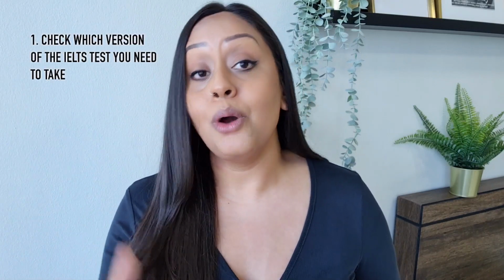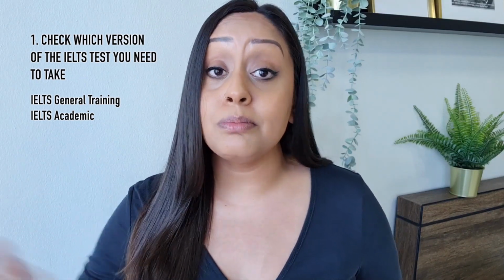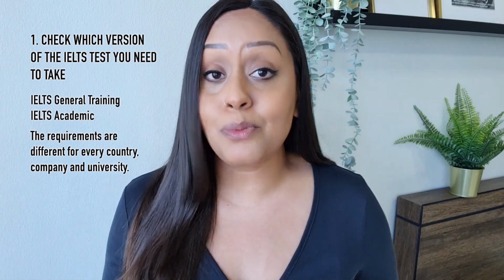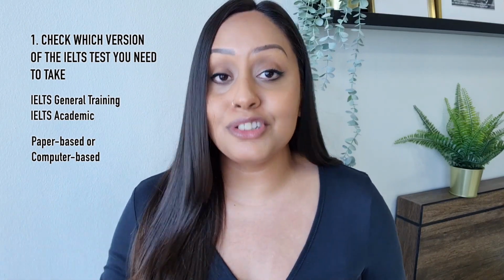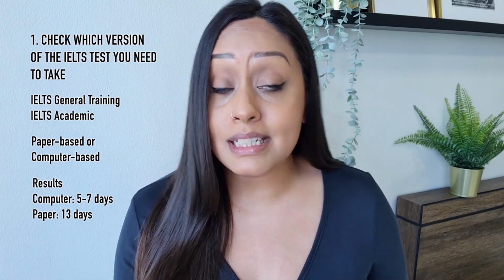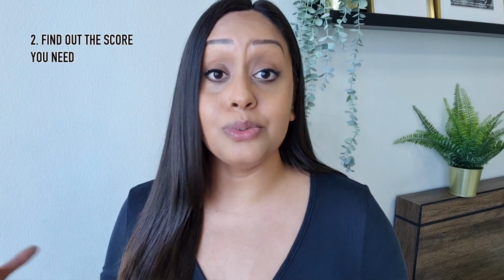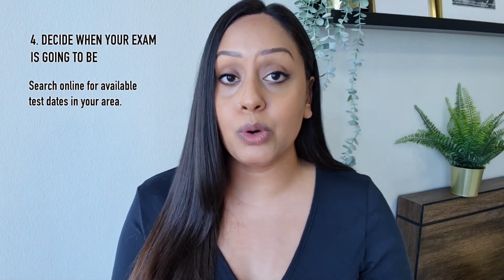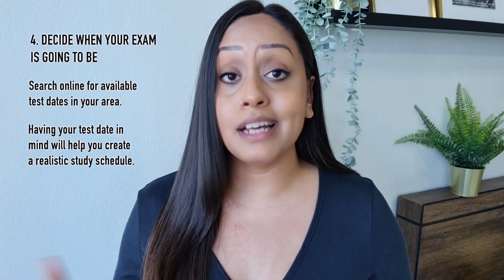5 Things You MUST Do to Prepare for IELTS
👇 Get your free ENGLISH CONVERSATIONS MADE SIMPLE ebook here:
Are you getting ready to take IELTS General Training or IELTS Academic? In this lesson you'll learn what to do before taking or even booking your exam. These 5 points will help you create the right study plan and set you up for success on your IELTS test. Enjoy!